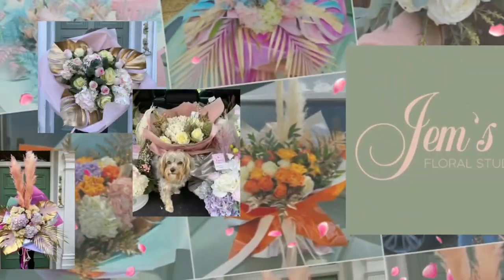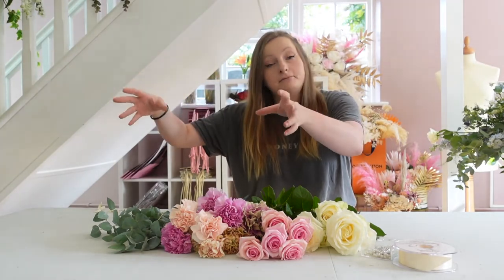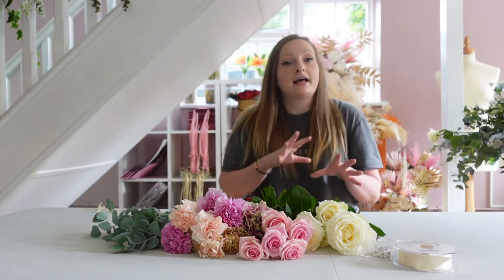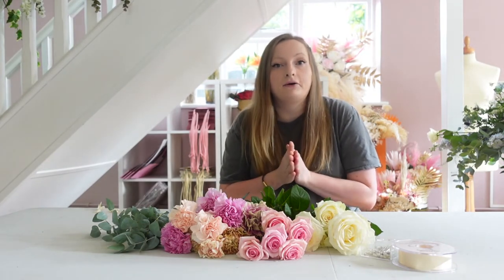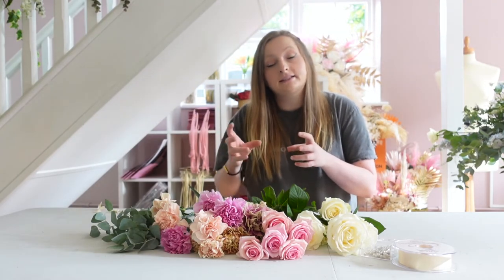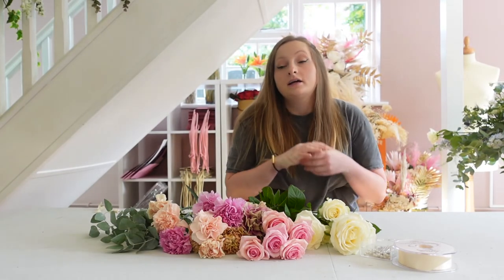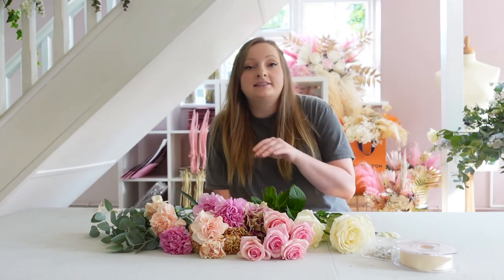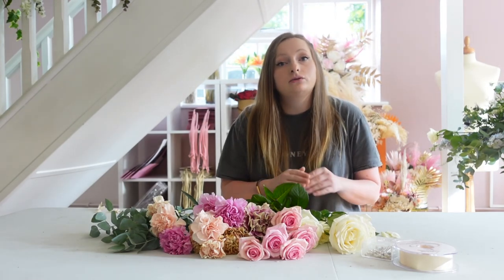Wedding Flowers 101 | *Everything you need to know*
Are you planning your wedding flowers? Or planning for a couples big day?
We have all the questions answered for you to make your flower arrangements easier for you. Whether that be choosing the right florist, choking your budget and style and how you can make the most out of all the wedding flowers